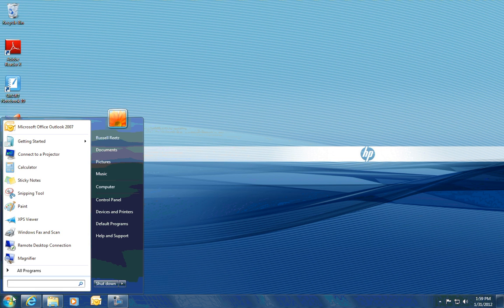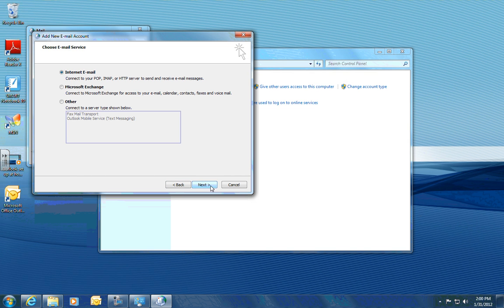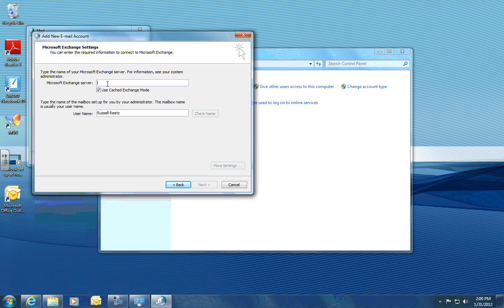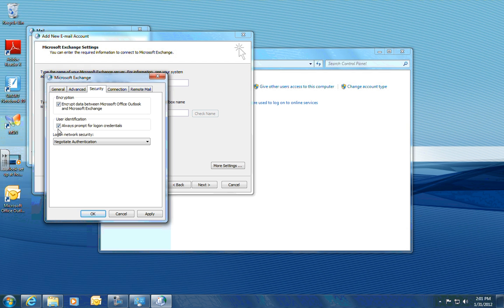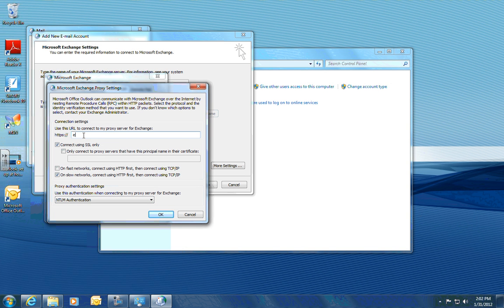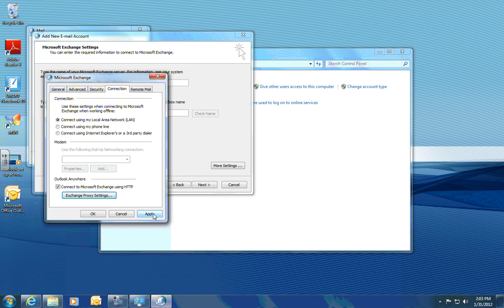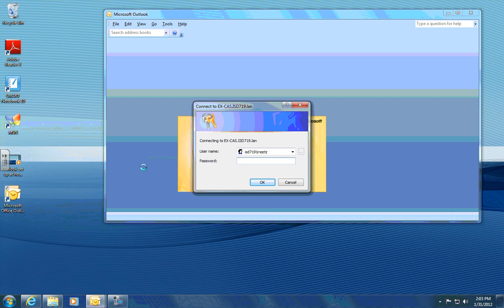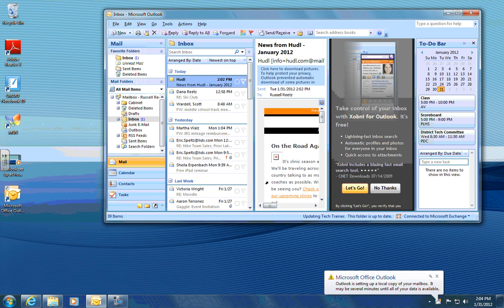Outlook on home PC W7.wmv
Prior Lake-Savage staff..learn how to set up Outlook on your Windows 7 PC at home!